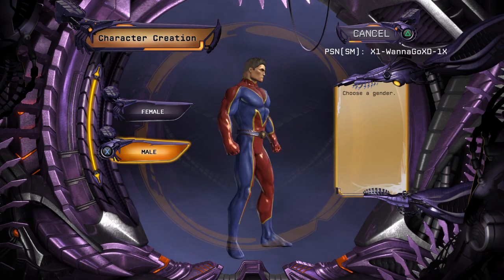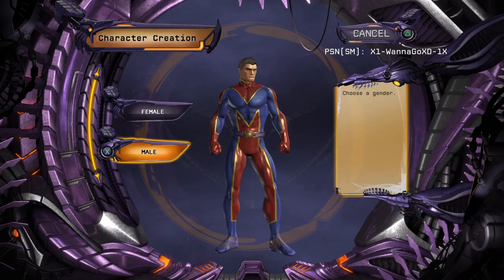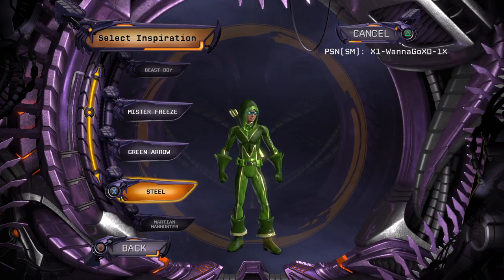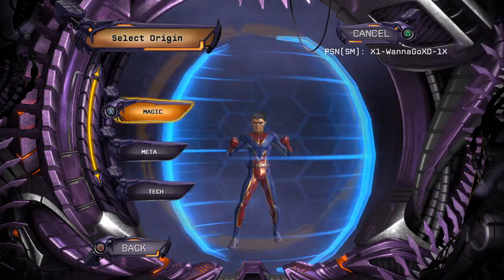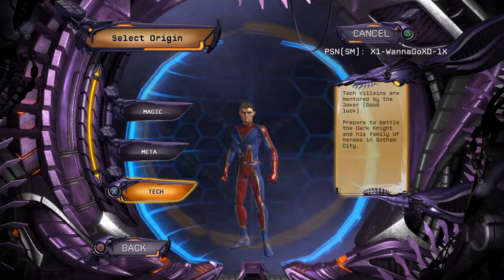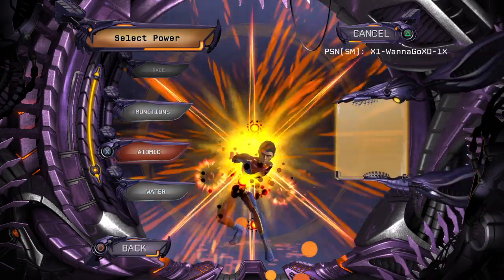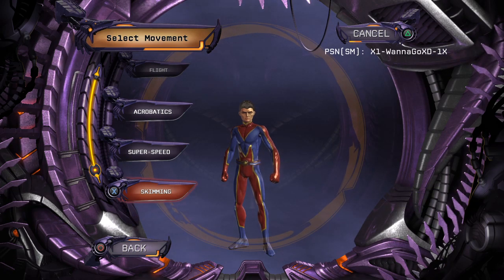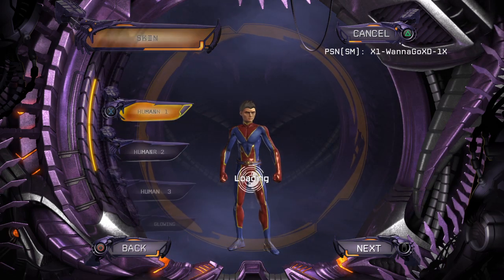DC Universe Online Tutorial how to get a fake OG name